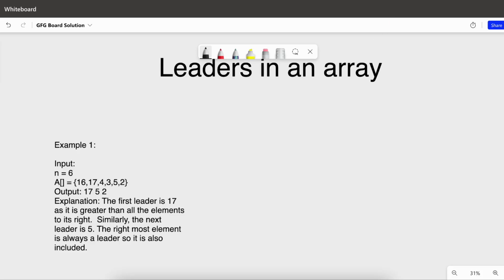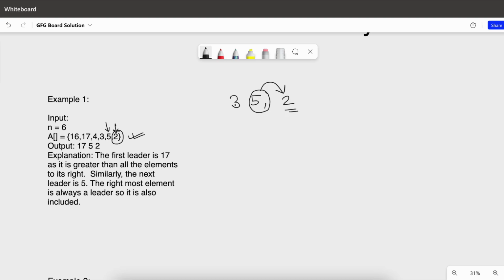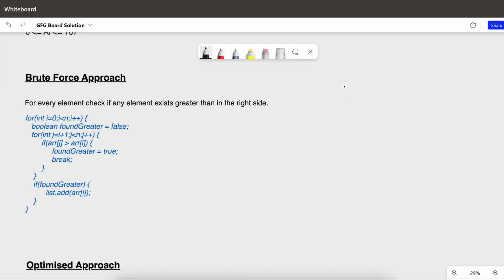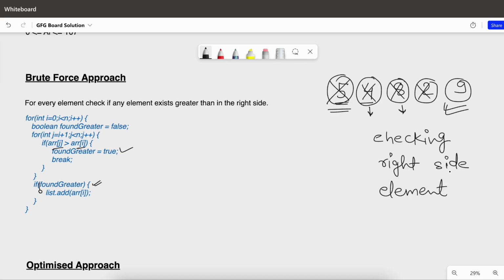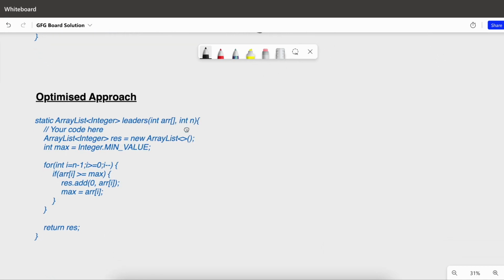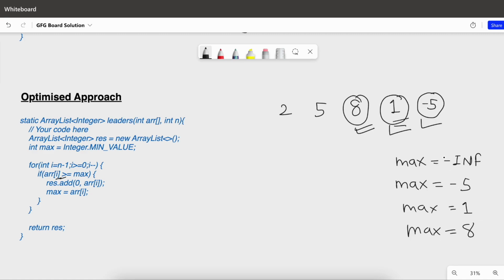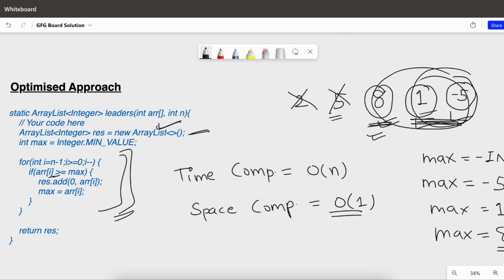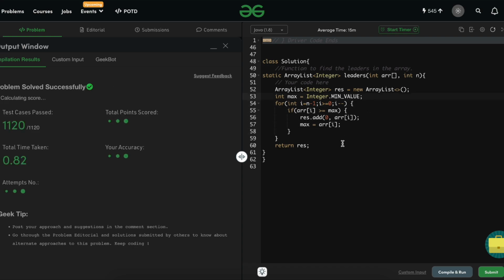Leaders in an Array | GFG Problem of the Day 18 August 2023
Youtube Query:

Leaders in an array
leaders in array
leader in an array
leader in array
leader in an array gfg potd
gfg today potd
gfg today problem of the day
leader in array gfg solution
leader in an array java solution